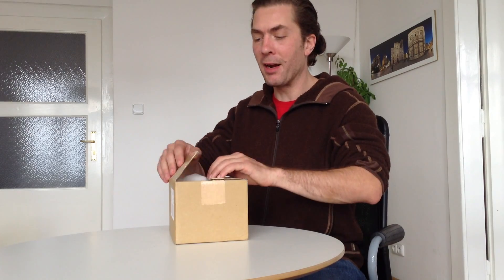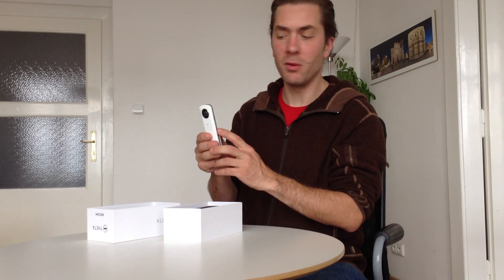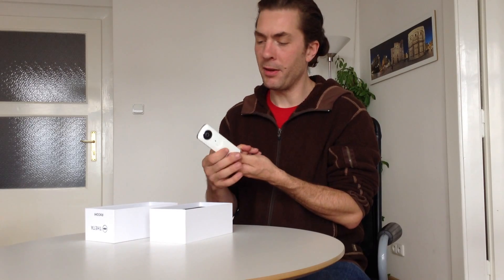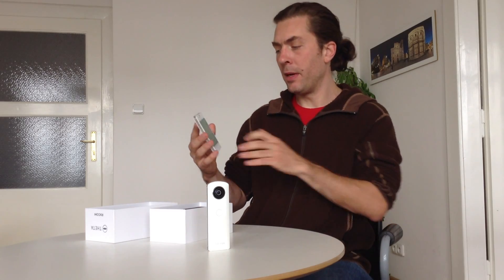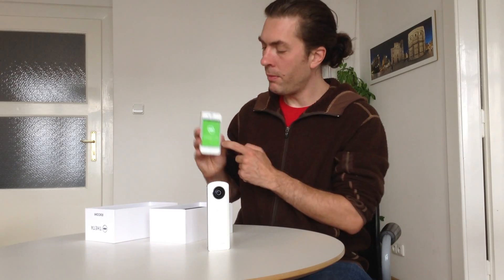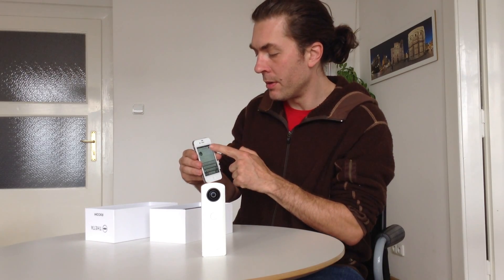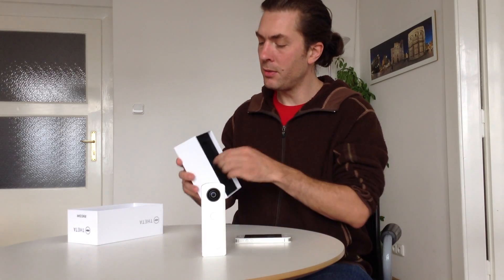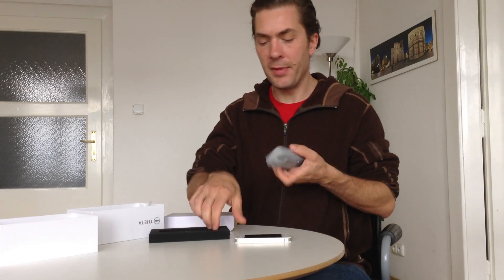Theta 360 Camera (Ricoh) Unboxing, Specifications, Review and Demo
‎ FULL REVIEW AND SAMPLE IMAGES

This is an unboxing, short review and demonstration of the Ricoh Theta 360 panoramic 360 photo camera. The camera is set to be released in October 2013 for a retail price of $399. This camera makes completely spherical (360º x 180º) photos instantly, in a single click, using 2 fisheye lenses on each side of the camera.

I am one of the lucky people to have received a Ricoh Theta 360 Camera for testing before its global release next month.

The Theta 360 is a groundbreaking camera that promises a new kind of expression, allowing photographers to easily take photos that have never been possible before.

If you haven't seen the Theta 360 before, this camera is something totally new: it makes completely spherical photos via two back-to-back fisheye lenses which are separated by only a few millimeters. The camera is tiny and very easy to use (it really has only one button). There are no errors in the image, and no post processing of any kind is necessary. You can literally capture a whole place, everything around you, at one instant.

First Impressions

My very first reaction when I saw a picture of this camera was, "This thing is only a mockup, it's fake, it can't be real! It's too thin!" The device just seemed impossibly small and thin. I know enough about optics to see that there is something strange going on with this camera. Turns out, I was correct that fisheye lenses can't be so short. The folks at Ricoh have done some amazing tricks to pack these two lenses so close to each other. I won't bore you with the details - suffice to say, there has never been a camera like this before. What does it mean that the lenses are so close together? It means that this camera can produce 360° photos that don't have any "stitching errors" - parts of the photo with broken lines or other discontinuities - even with pictures of things that are nearly touching the lens!

Setting up the Camera

Currently the camera comes with a companion iPhone app which you can use to remotely trigger the camera. This extremely important if you don't want every picture you take to be a self-portrait, with your hand as the largest feature in the picture. Additionally, it is important to find some kind of lightweight monopod (luckily I already have something very similar to this one. It works perfectly, although the base of the monopod that attaches to the camera is a little bit too big, and it shows in the image; I will trim it down later).

The iPhone app installs without any issues. Then you turn on the camera. Go to "settings" on your iPhone, and find the Wifi network that the camera is making (it's called THETA). Join the wifi network. You'll need to enter a password the first time you do this. I had no issues with this at all, and afterwards the iPhone connects to the camera automatically.

Once you have paired you iPhone and your Theta, you can put the Theta somewhere else (up to 10 meters away or so) and use your iphone to take the picture. After you take the picture, the Theta sends the 360 panorama to your iphone an you can see it! This is really quite magical.

I only had a few small hiccups with the iPhone and Theta. Sometimes the connection dropped when taking the first picture, but after that it performed flawlessly. I expect that it will become more robust with future updates of the app and the firmware.

I'm told that the Theta app will be available on Android by the end of the year.

While triggering the camera remotely and then seeing the result on my smartphone was magical, it did feel a little bit cumbersome at times. I wished for a more tiny wireless remote that doesn't require a smartphone. Accessories like this, and the monopod, I would not be surprised to see from Ricoh in the future (just as GoPro makes most of their money from accessories rather than the camera itself)

Conclusions

Conclusions

My overall honest and unbiased opinion of the camera: it is an extremely fun device, and for a version 1.0 device it is overall very polished and with very few bugs.

This camera is something that is truly new: you can make images with this that were never possible before, even for the most talented panoramic photographer and days of post processing.

It is still missing a few crucial features to be viable as a runaway success. But if Ricoh is as smart as they have been so far, I think that the future of photography will be very interesting because of this excellent  little camera.